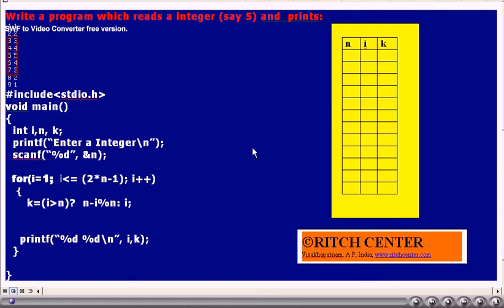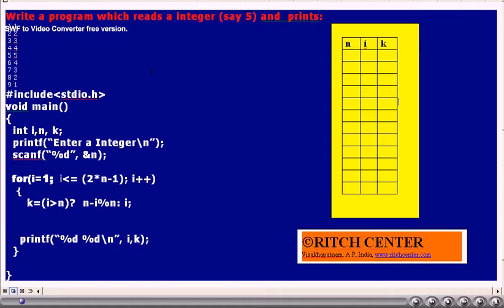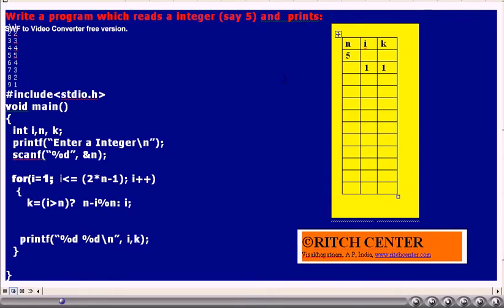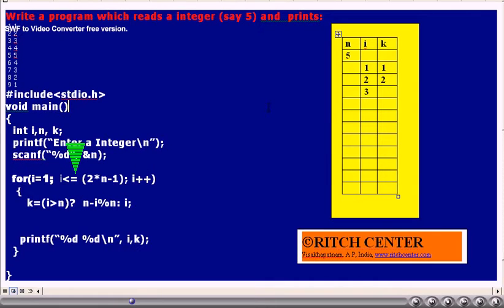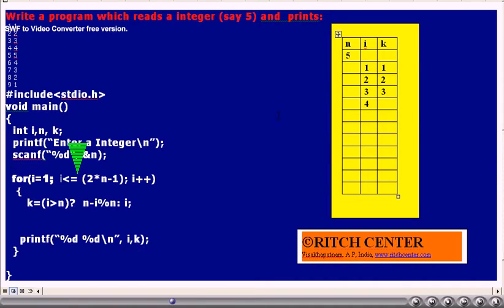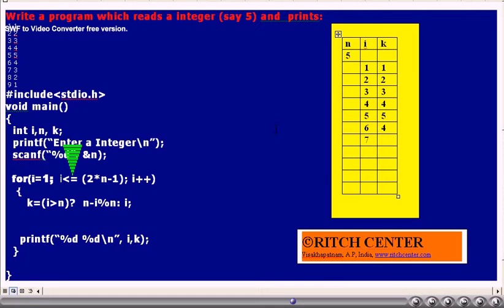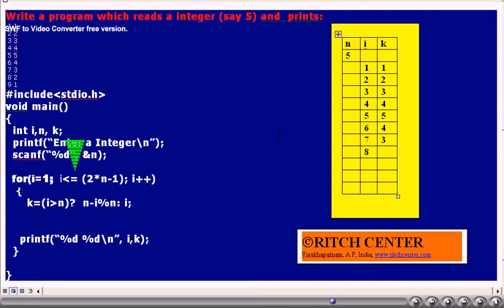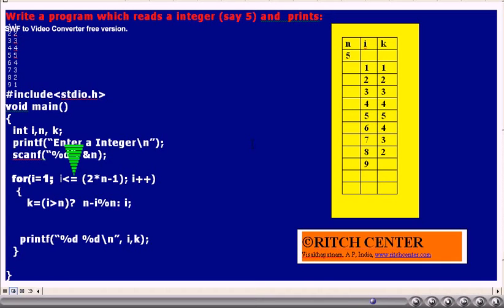for3: This video explains about a C program which prints 1..n,n-1,...1